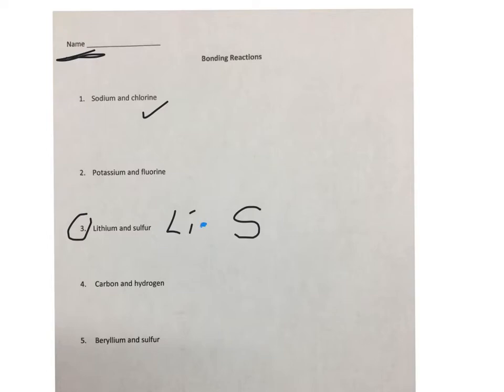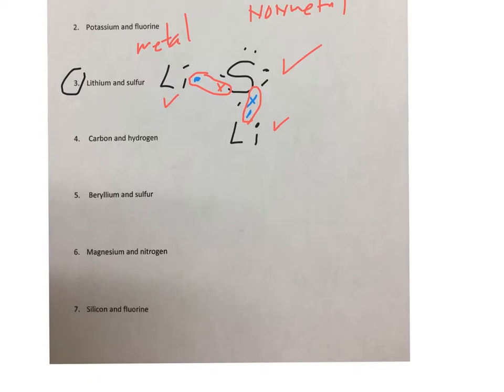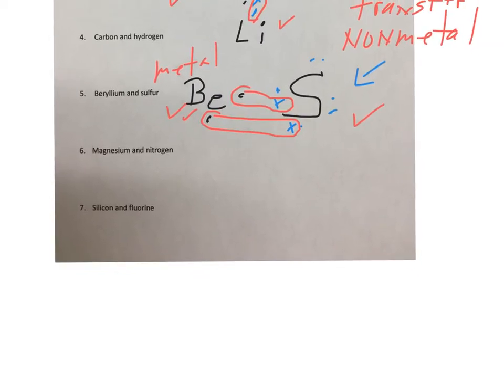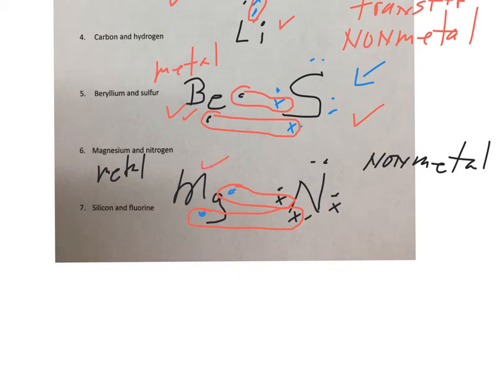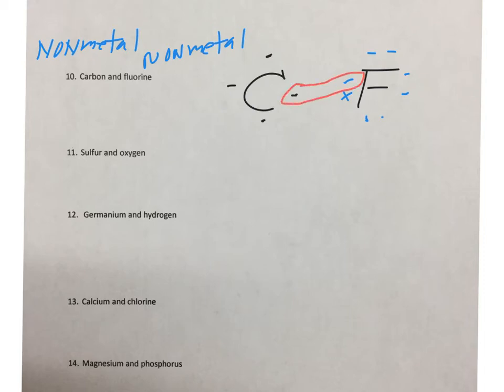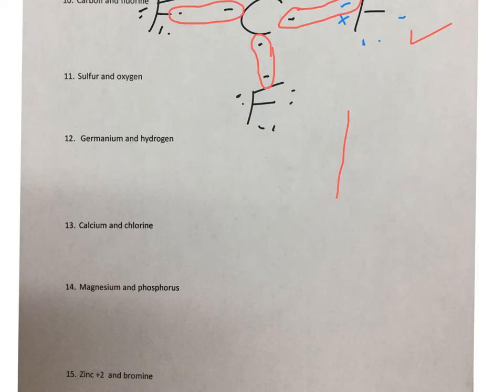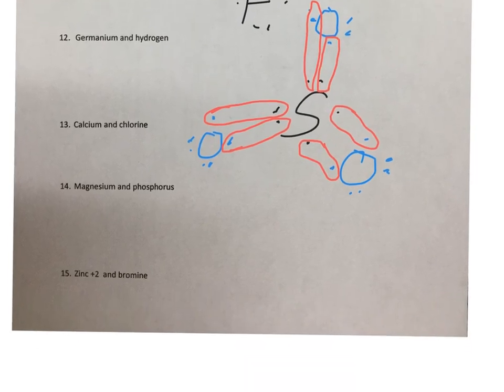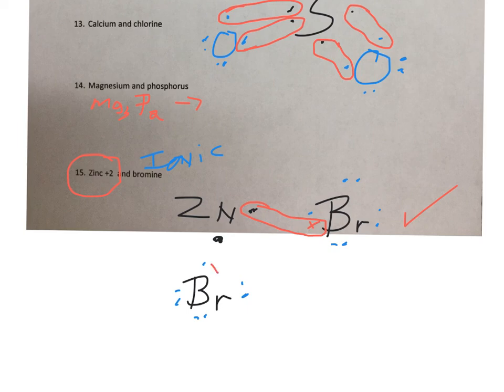Lewis dot structures